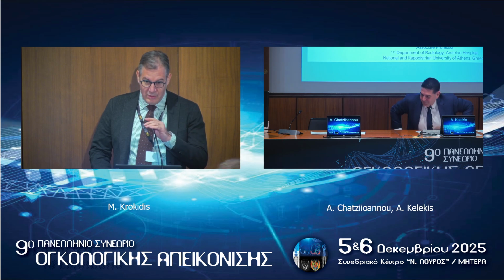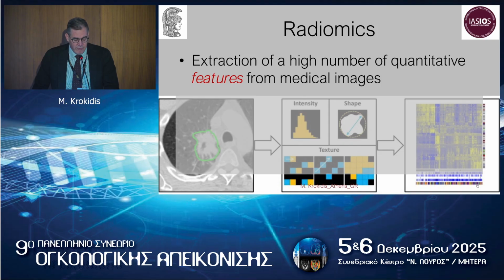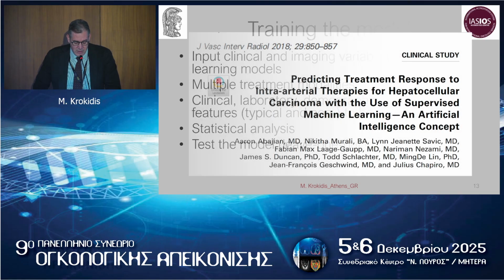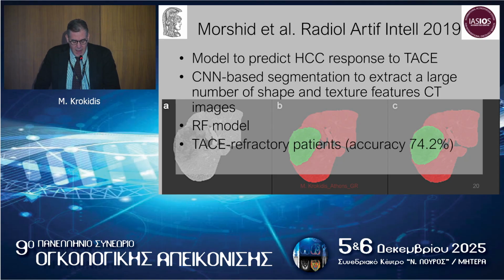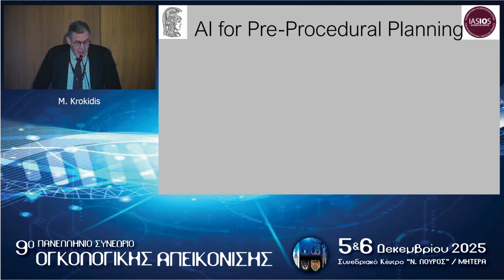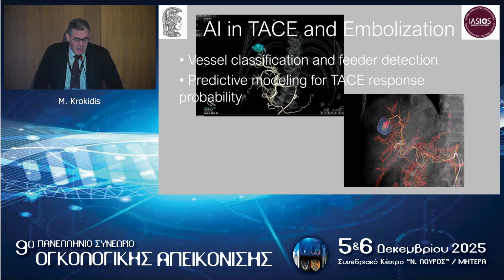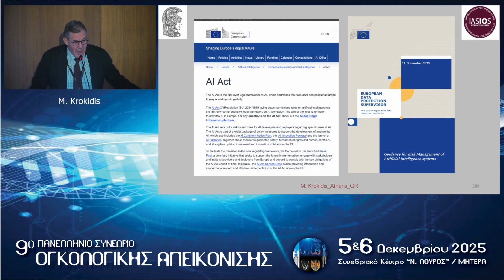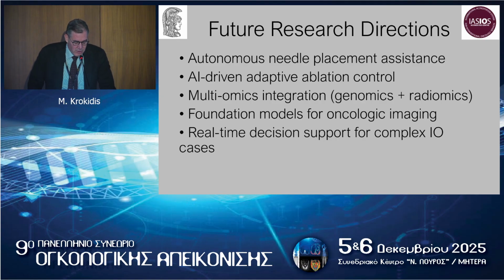Minimally invasive therapeutic procedures | Μ. Κροκίδης